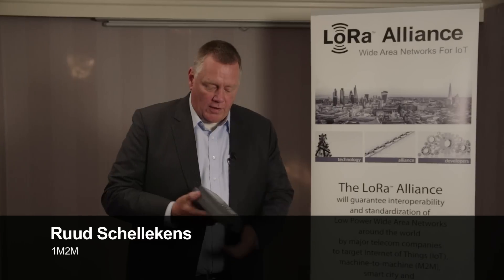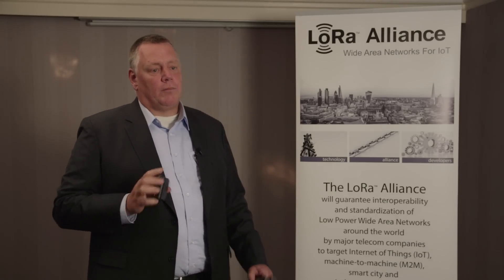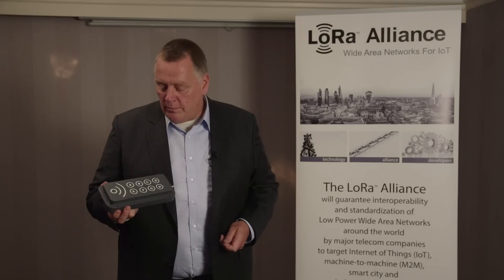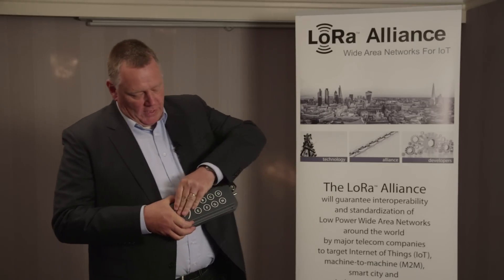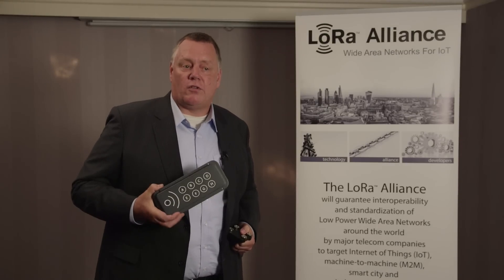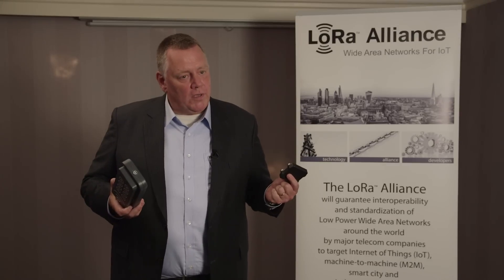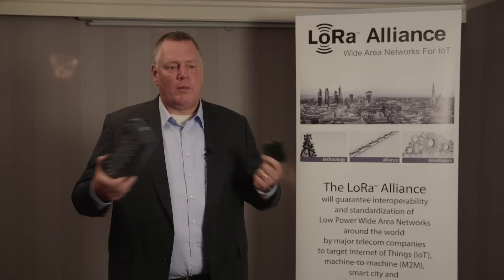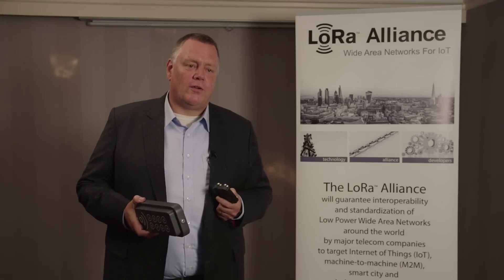LoRa Alliance - 1m2m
Interview with Ruud Schellekens explaining the importance of an Alliance to drive a global LPWAN standard